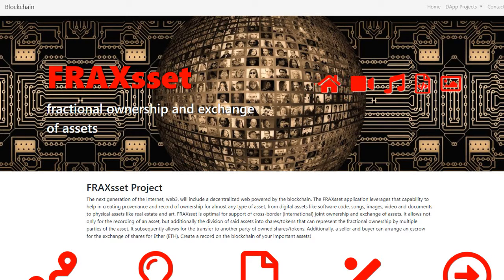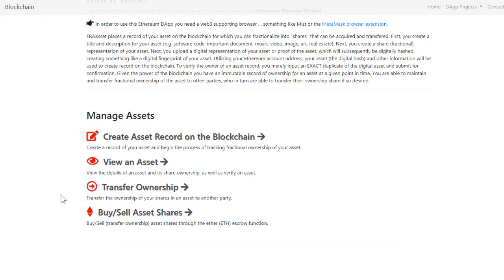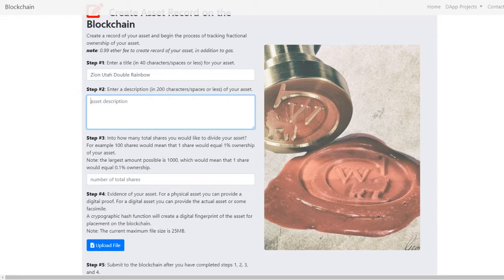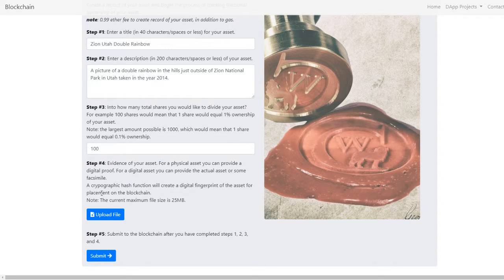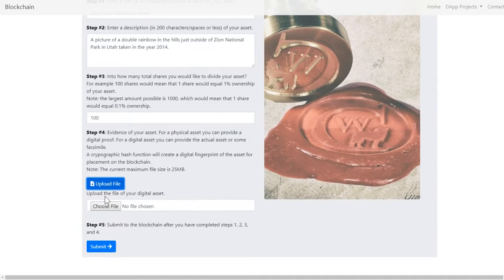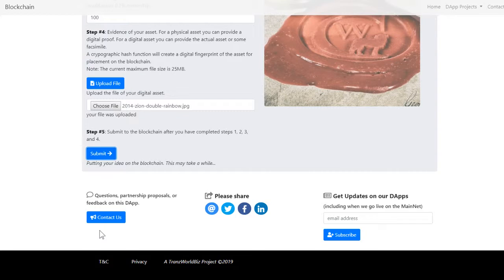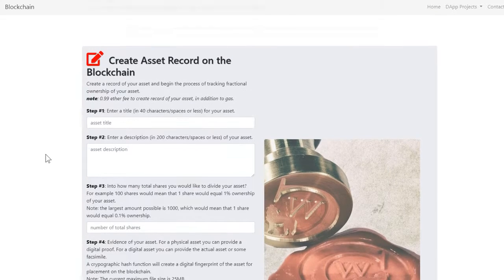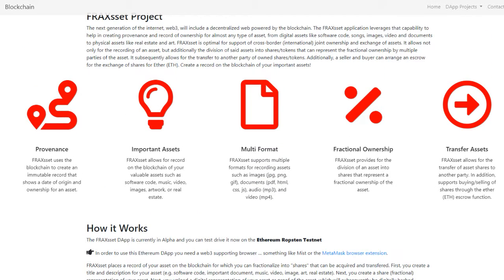FRAXsset DApp Intro - Part 2: Create Record of Asset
This is part 2 of the introduction to the FRAXsset DApp ... stepping through the process of creating a record on the blockchain of an asset.
The FRAXsset Ethereum DApp allows for creating provenance and record of ownership for almost any type of asset, from  from digital assets like software code, songs, images, video and documents to physical assets like real estate and art. FRAXsset is optimal for support of cross-border (international) joint ownership and exchange of assets. It allows not only for the recording of an asset, but additionally the division of said assets into shares/tokens that can represent the fractional ownership by multiple parties of the asset. It subsequently allows for the transfer to another party of owned shares/tokens. Additionally, a seller and buyer can arrange through an escrow function for the exchange of shares for Ether (ETH) or various ERC20 tokens.